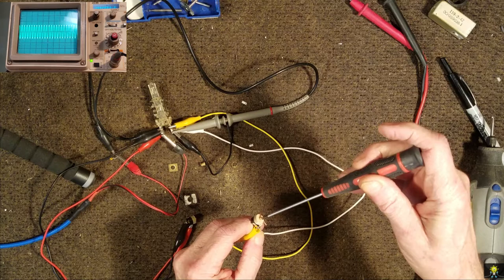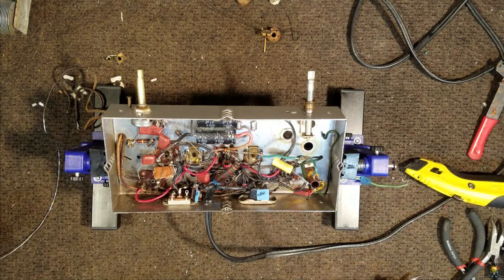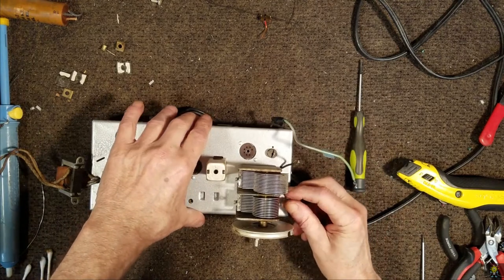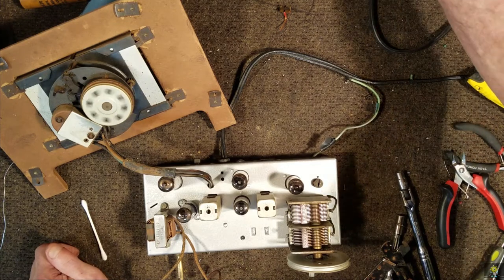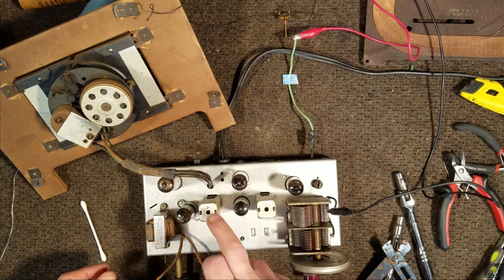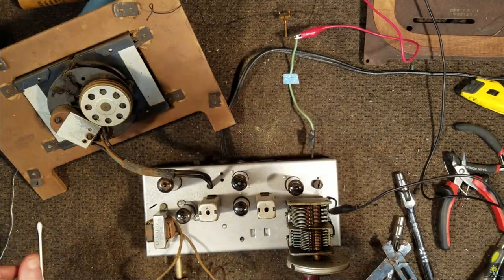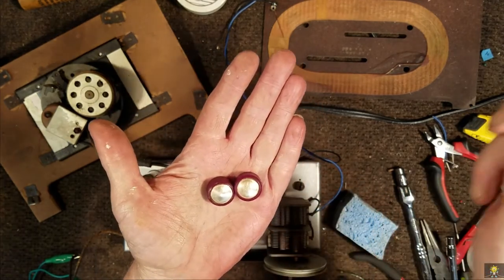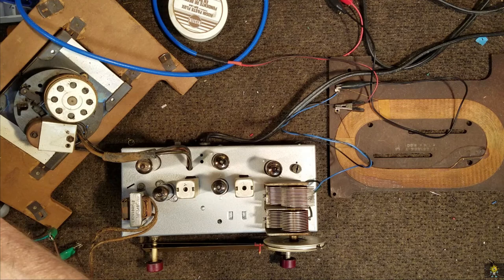018- 1953 Bendex Aviation Corporation Radio Model 753m-Part 4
Chassis assembly and RF alignment of a  1953 Bendex Aviation Corporation Radio Model 753m

Free Stock Footage by Videezy.com